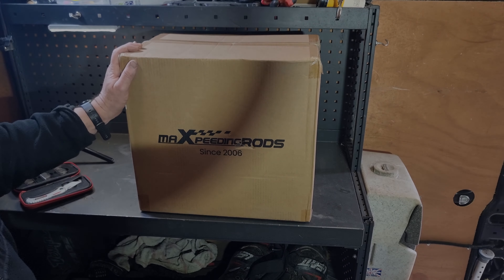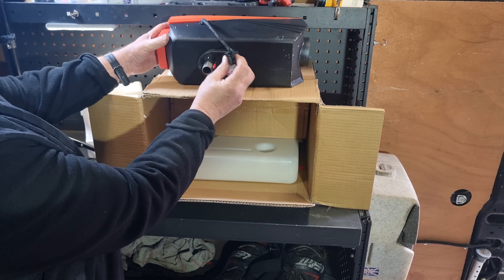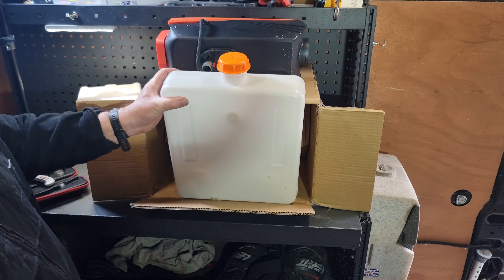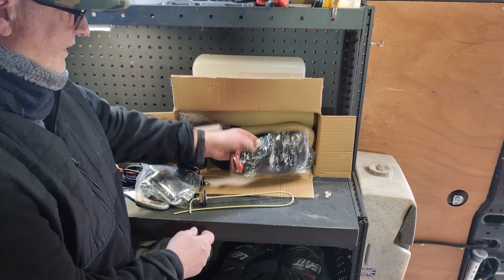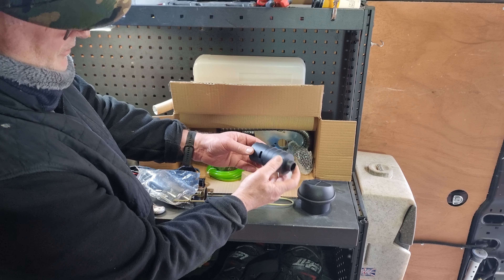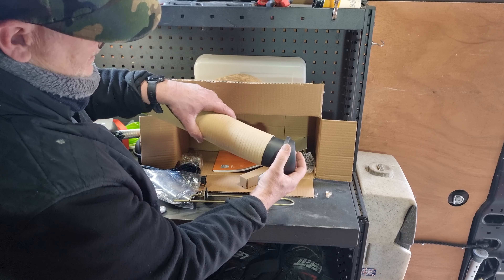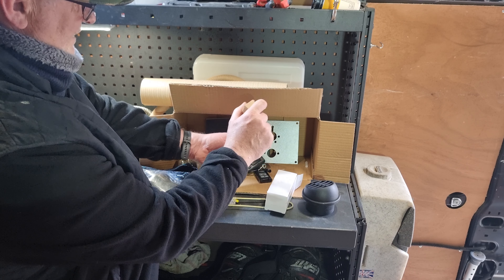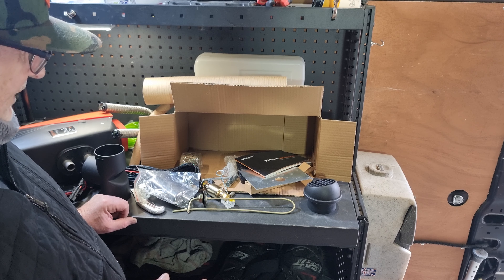5KW Diesel Air Heater with Bluetooth Control Maxpeedingrods for Motorhomes, Campervans, unboxing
5KW Diesel Air Heater with Bluetooth Control for Motorhomes, for Campervans,  unboxing  Maxpeedingrods
* [ Flexible Mounting ]- The heater can be mounted on either side at a 90° tilt, meaning it can be fixed to walls, as well as inside the vehicle.
* [ Bluetooth APP---Intelligent & Facilitation ]--- Download the "Parking Electric" APP, available for iOS and android device, which enables user to remotely control the heater via Bluetooth.
* [ Automatic Altitude Compensation]---In plateau mode, the heater can work at altitudes up to 16,000 feet, maintaining constant temperature without intervention and help you keep peace of mind.
* [ Energy Efficient]---The energy consumption still remains low while the performance of diesel heater is greatly upgraded. It uses an average of 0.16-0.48 liters of diesel and 36 watts of power per hour.
* [ Powerful Heating Function]---The heater ensures quick heating. The heating capacity is adjustable from 3,400 to 17,000 BTUs, capable of meeting different heat requirements. And the ventilation mode allows air exchange both before or after using the heater.
Specification
Condition New
Car Air Conditioning Type Heating
Fuel Type Diesel Only
Switch Type LCD Switch, Remote controller, Mobile App
Power 1KW-5KW Adjustable
Rated Voltage 12V
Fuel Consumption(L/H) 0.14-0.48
Working Temperature of the Heater -40℃~+50℃
Working Temperature of the Oil pump -40℃~+40℃
Item Size 38.3*15.5*16.2cm
Fuel Tank 31*8.7*35.5cm / 9L
Certification FCC/CE/UKCA/RCM